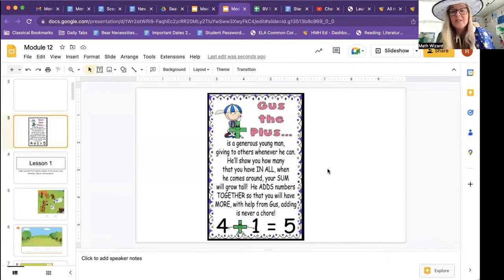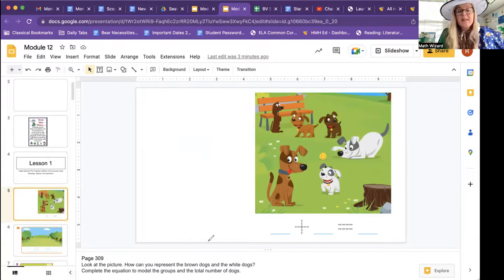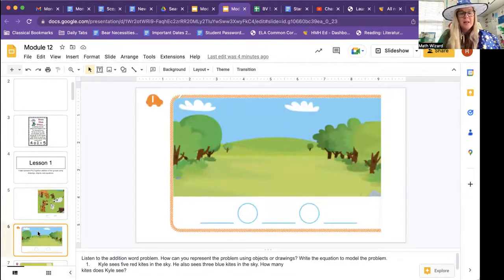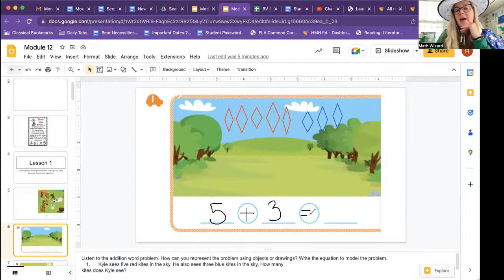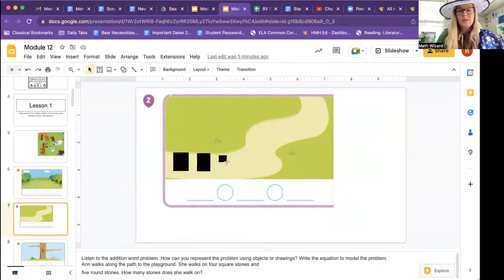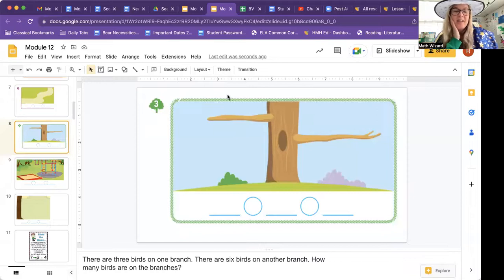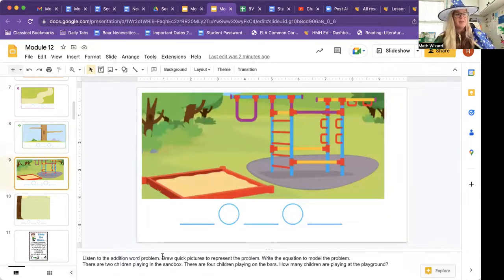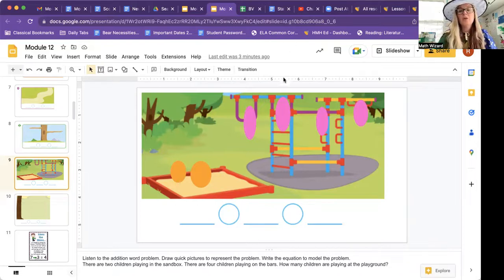Into Math Kindergarten Lesson 12.1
I can represent Put Together addition of two groups using drawings, objects, and equations.